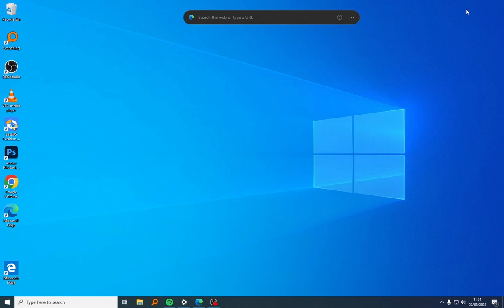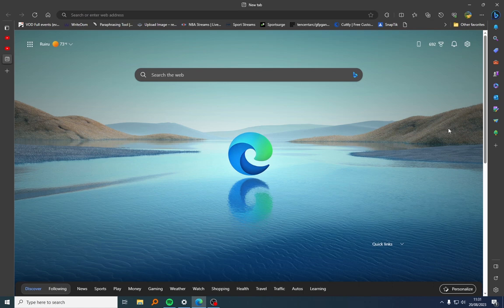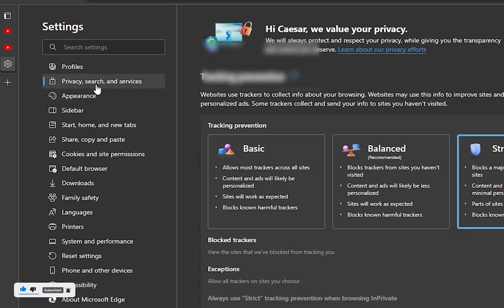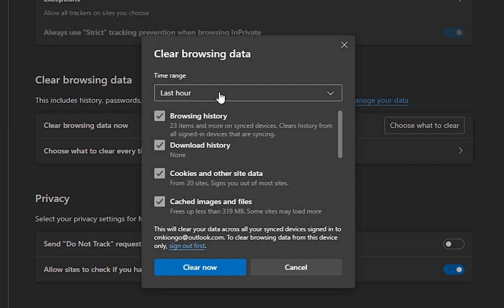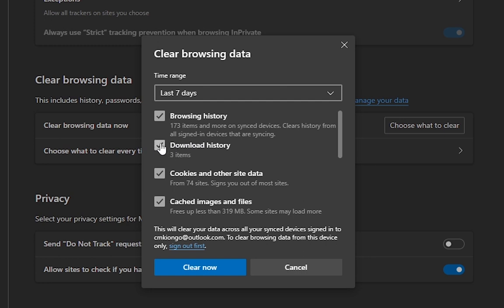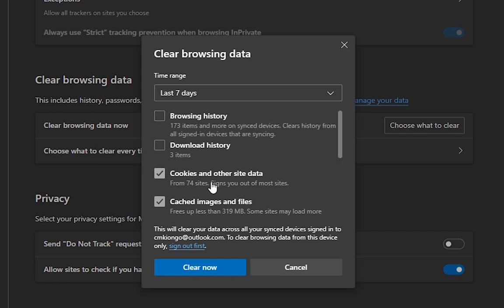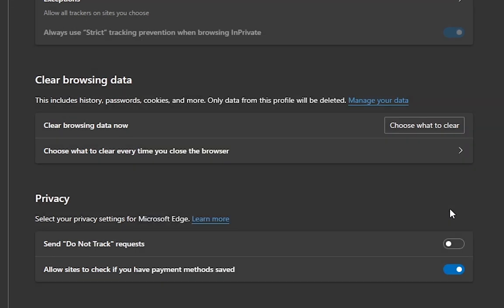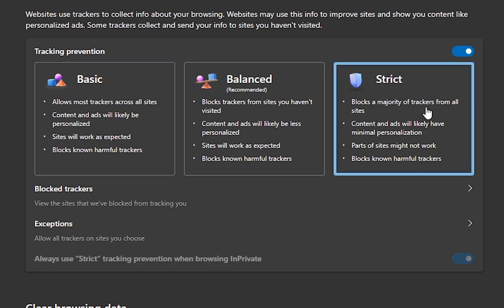How to Clear Cache in MS Edge to make it Faster in 2024